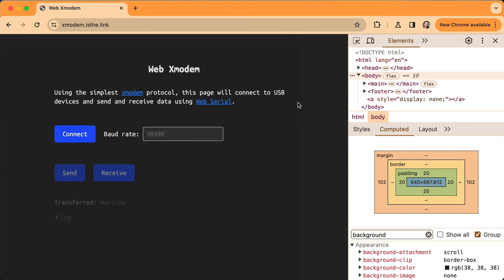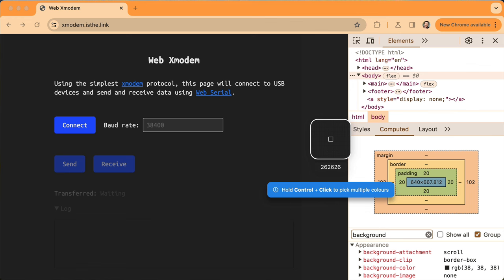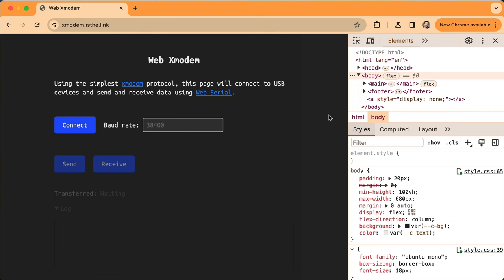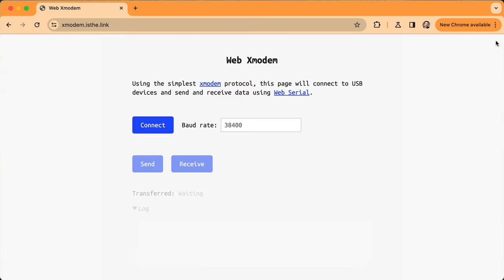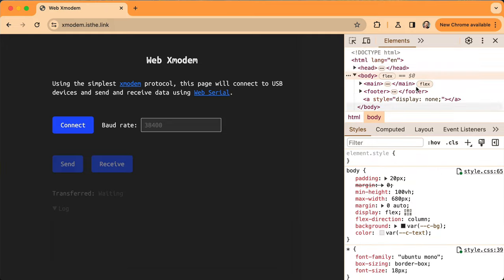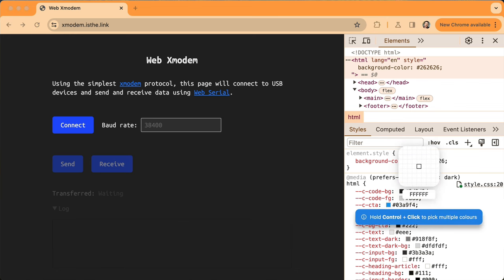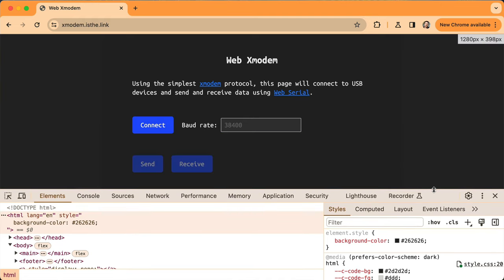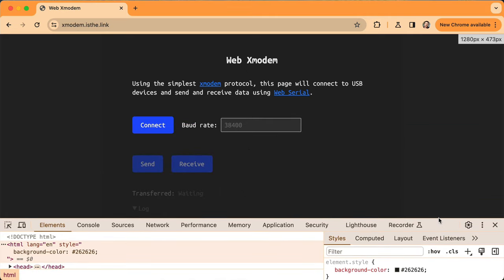Question: chrome's dark colours being made up?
Has anyone talked about the weird thing that Chrome does where when it's in dark mode some dark isn't the same dark as other dark?